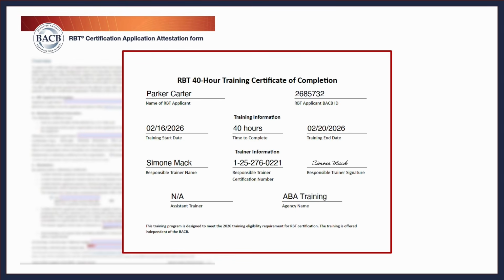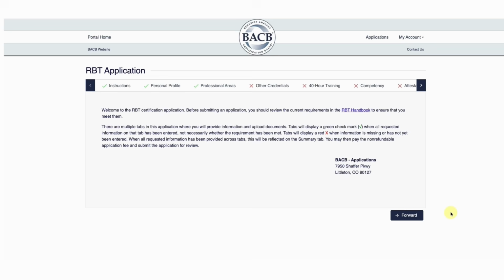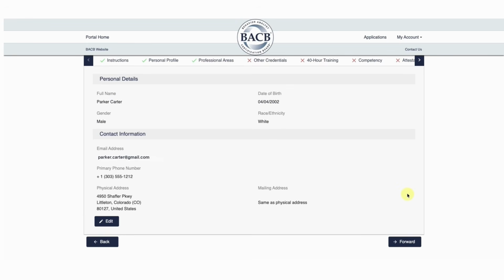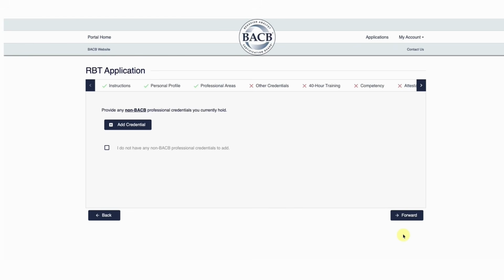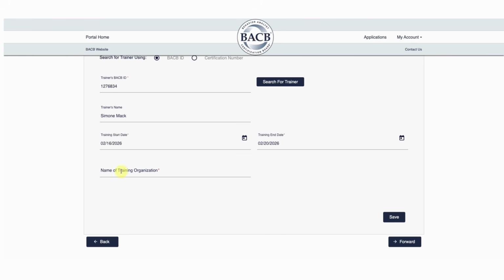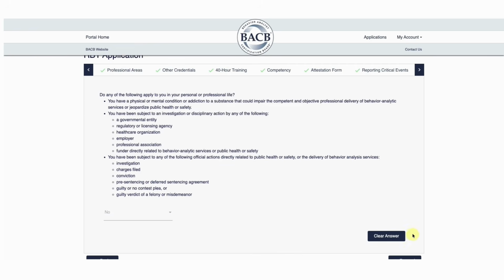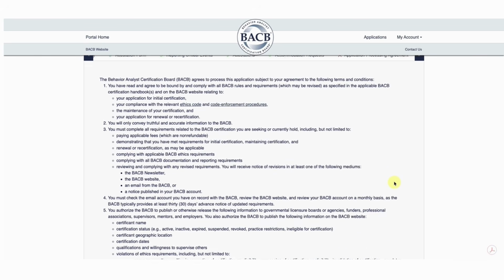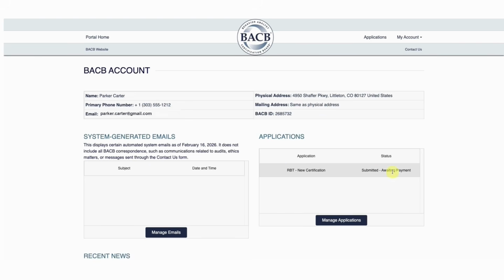RBT Application Tutorial